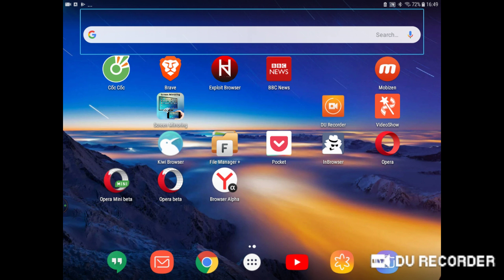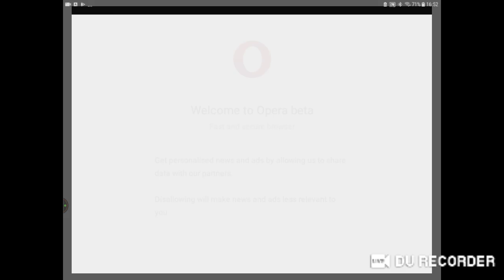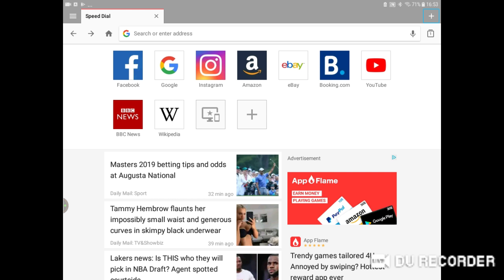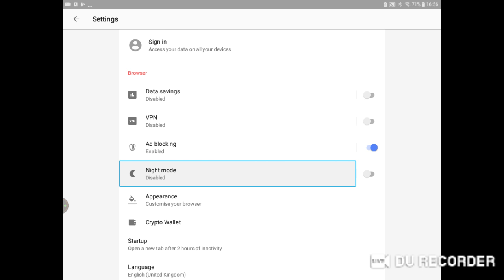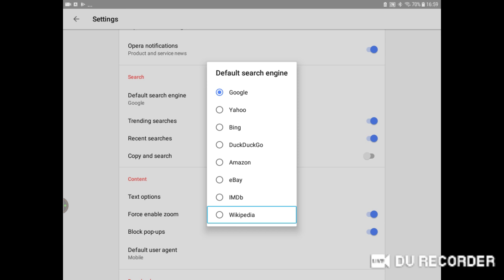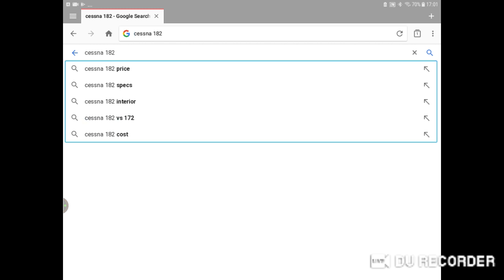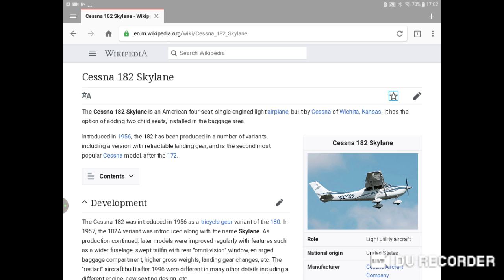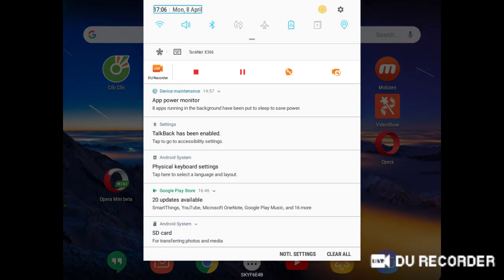Opera Browser Beta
here i have a look at opera browser beta on my galaxy tab a 9.7